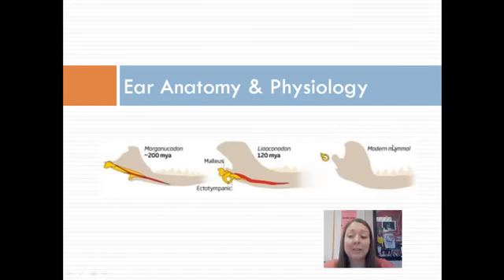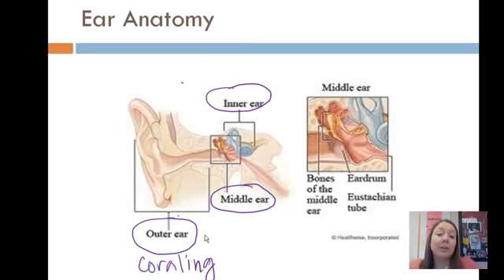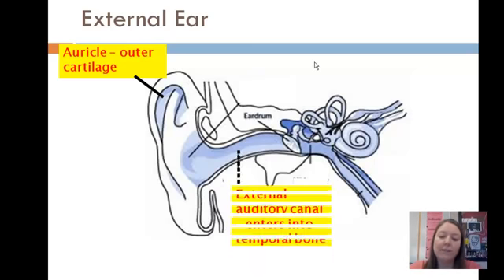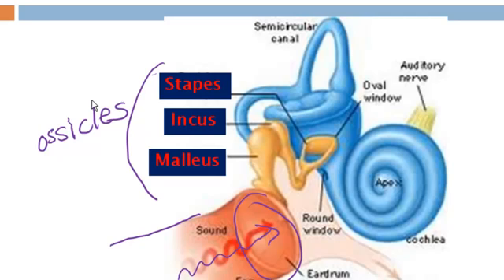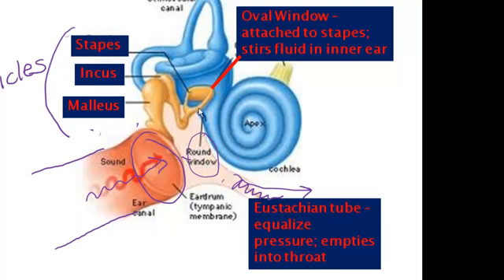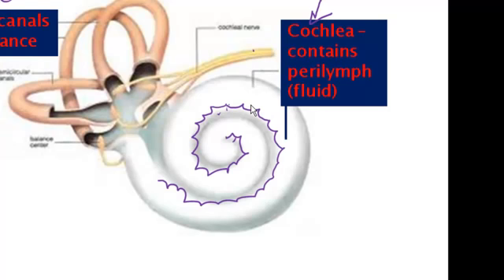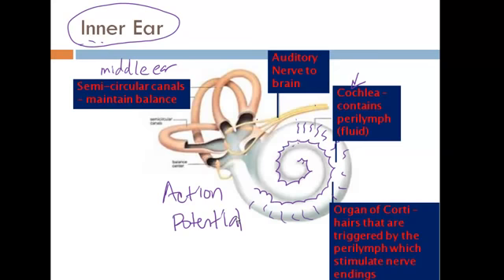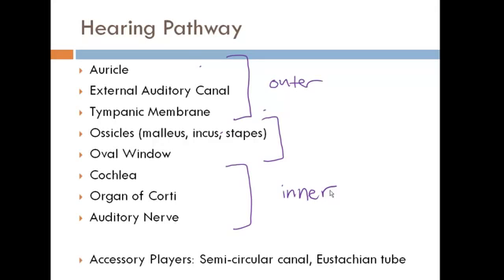ear physiology and anatomy